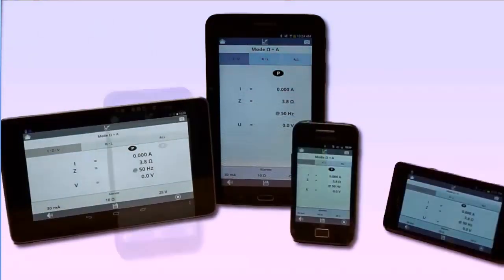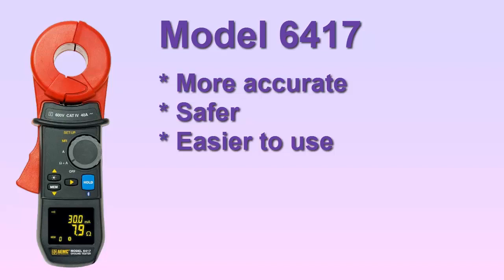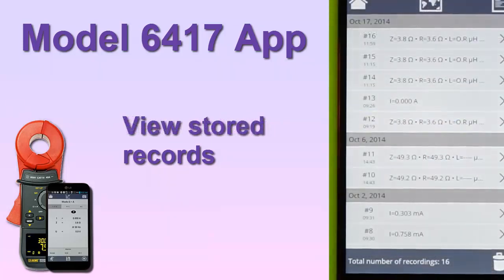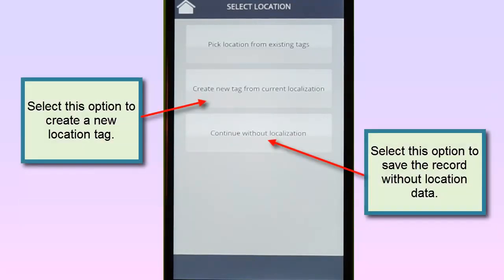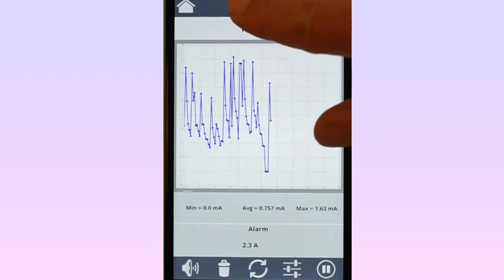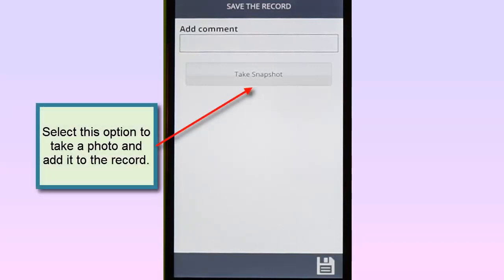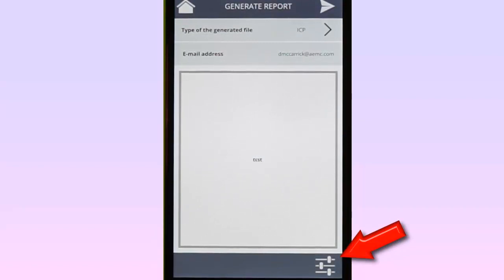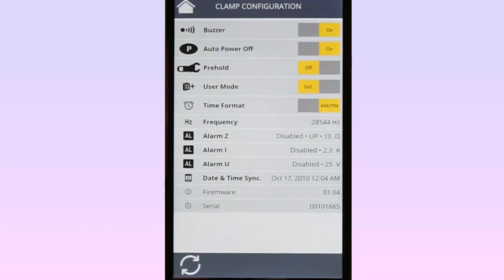AEMC® - Ground Tester 6417 App For Android™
This video introduces the Ground Tester 6417 App for Android™. This app enables users of the AEMC® Clamp-on Ground Resistance Tester Model 6417 to work with their instruments from an Android™ device. The app provides many of the same features available in AEMC’s DataView data analysis software, accessible through a hand-held mobile device. With this app, you can connect to the Model 6417 via Bluetooth. Once connected, you can view data currently being measured by the instrument in real-time, save measurement data in a record on the instrument, view previously stored data records, change configuration settings on the instrument, and email test results (in text, spreadsheet, or DataView report format) to others for further review and analysis.

The AEMC Clamp-on Ground Resistance Tester Model 6417 is specifically designed to improve measurement accuracy, user safety, and operator ease-of-use. Users of the Model 6417 include field service engineers and technicians, inspection personnel, facility maintenance electricians, electrical utility staff, railroad maintenance engineers, and consultants. Typical applications include checking the grounding electrode system for residential, commercial, industrial, and other facilities as well as cell towers and small substations. For more information about the Model 6417 instrument, consult its product page on the AEMC Web

Note that the Ground Tester 6417 App For Android can be downloaded free from the Google Play Store and is available in multiple languages.